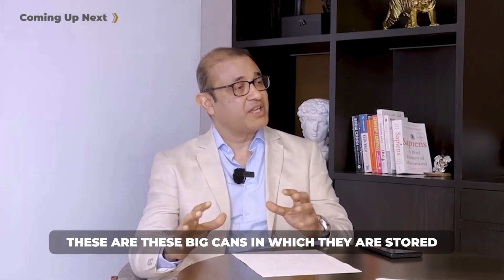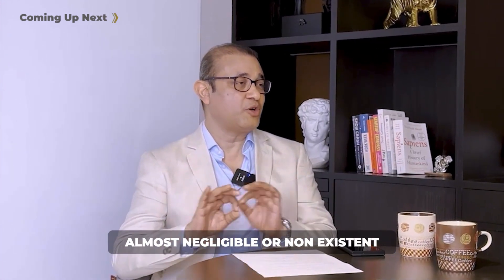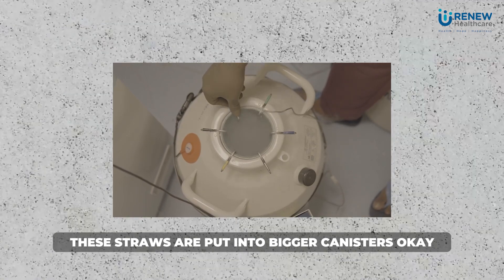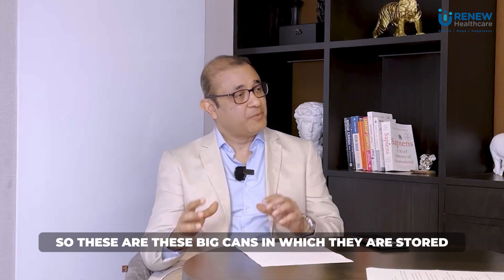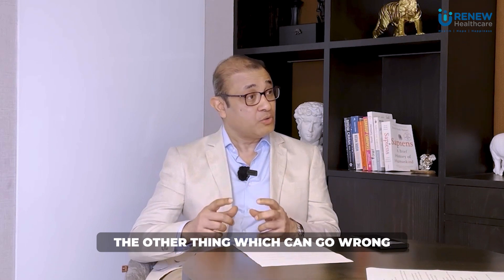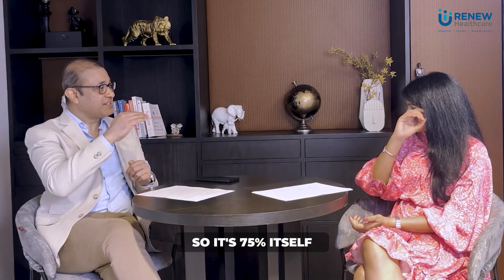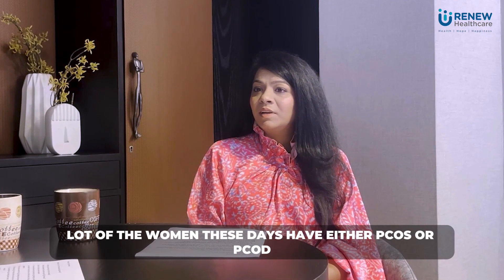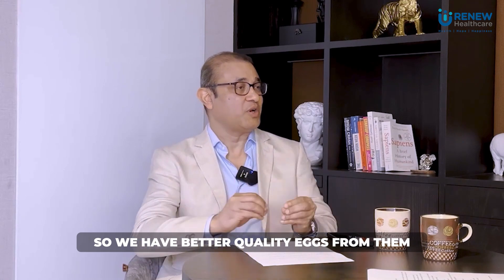Demystifying Egg Freezing | How Long Can You Store It ? Meghna Saraogi | Dr. Rajeev Agarwal | Part 2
Egg freezing is a big decision that can raise a lot of questions. My good friend Meghna Saraogi is considering this option, and she's got some interesting questions that I'll be addressing in this video.

Timestamps:
01:00 Understanding the Process of Embryo Freezing
01:31 Ensuring Safety in Egg Storage with Liquid Nitrogen
04:53 Ensuring Long-Term Safety and Storage of Embryos
05:44 Unveiling the Potential of Prolonged Egg Storage
11:20 Debunking Myths and Ensuring Safety in Egg Collection and IVF Process
13:48 Preserving Fertility: A Crucial Step in Medical Therapies
14:15 Emergency Egg Freezing: Ensuring Preparedness in Assisted Reproduction
15:26 Navigating Family Pressure and Career Goals in Baby Planning

Join us as we delve into the details of egg freezing, a crucial topic for many women considering their future fertility options. Don't miss out on this informative session!

[ Best IVF Specialist, Natural Conception, Pre Conception Care, Fertility Specialist, IVF Specialist, Fertility Doctor In Kolkata ]